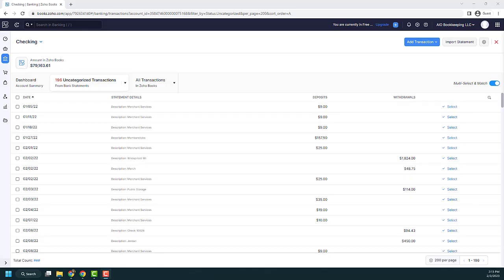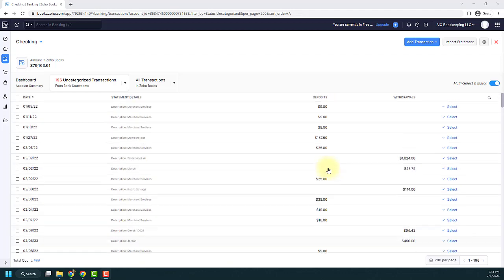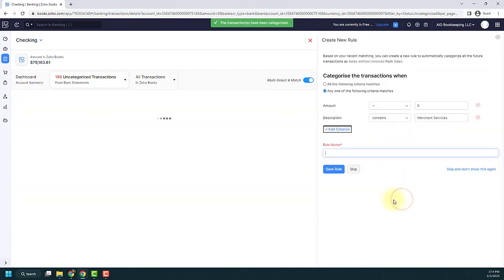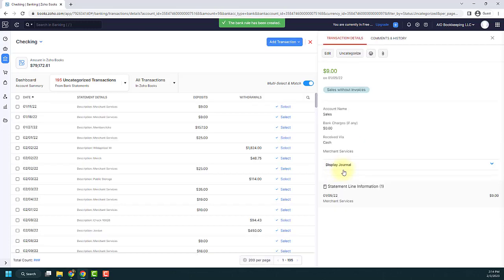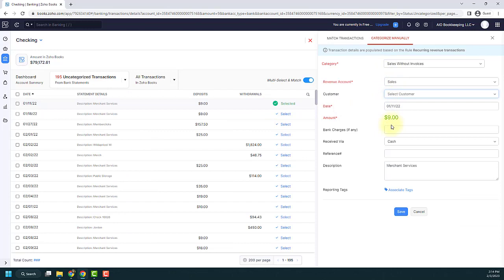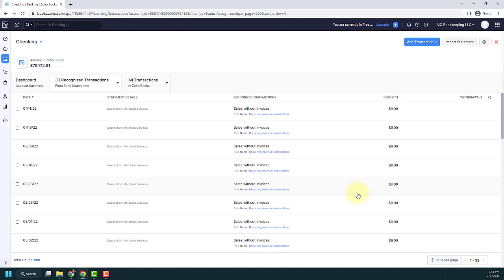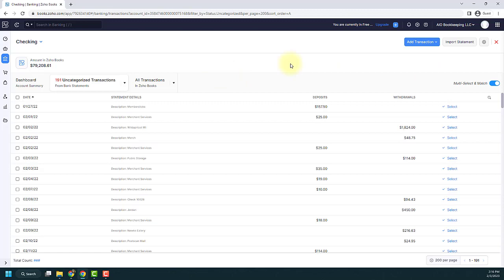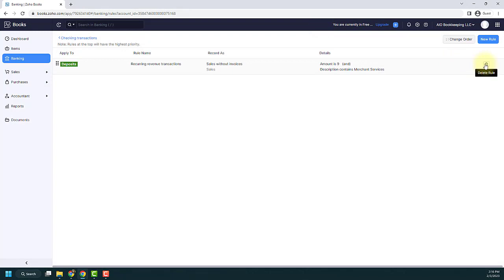How to Create and Use Rules in Zoho Books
How to Create and Use Rules in Zoho Books Tutorial

In this tutorial, I’ll walk you through how to create and use rules in Zoho Books to make your transaction categorization process faster and more efficient. If you deal with recurring transactions, this feature will save you a lot of time by automatically categorizing them based on the criteria you set.

By the end of this video, you'll know how to:
- Set up rules for recurring transactions
- Automate transaction categorization in Zoho Books
- Manage and edit rules to improve your bookkeeping efficiency